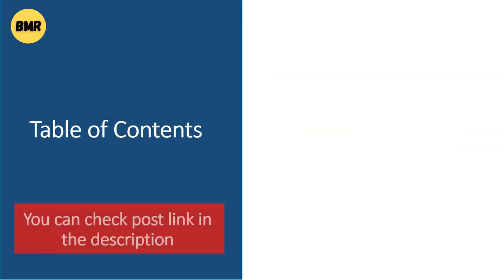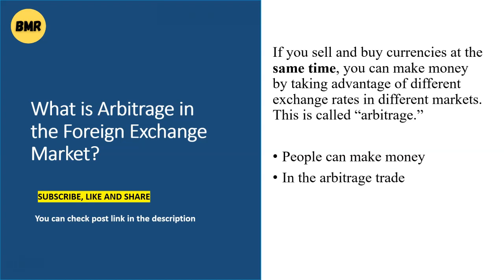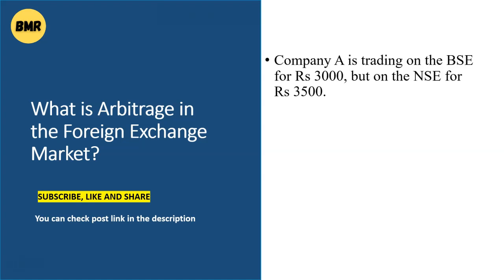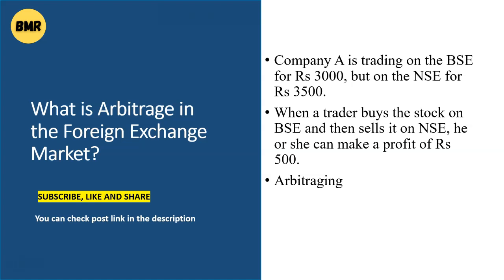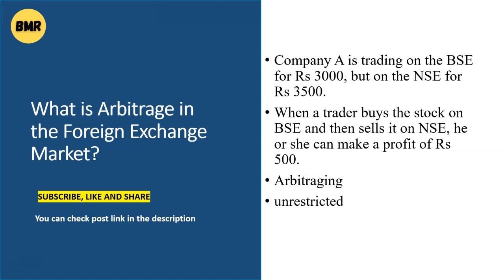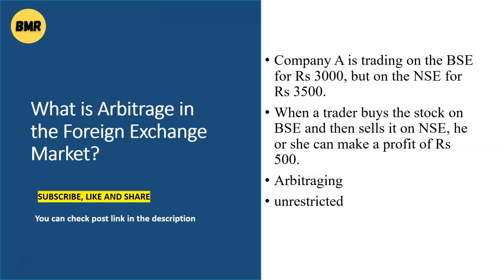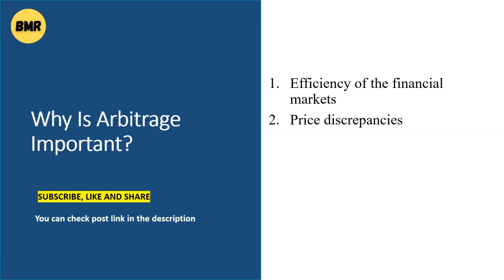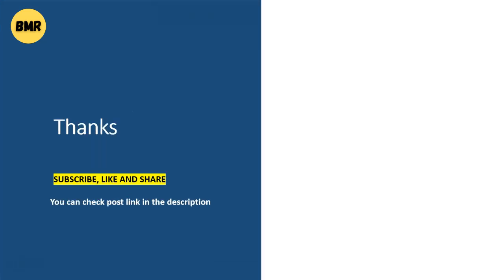What is Arbitrage in Foreign Exchange Market - Economics - Dr.Sandhu